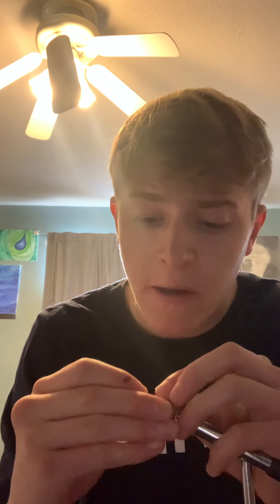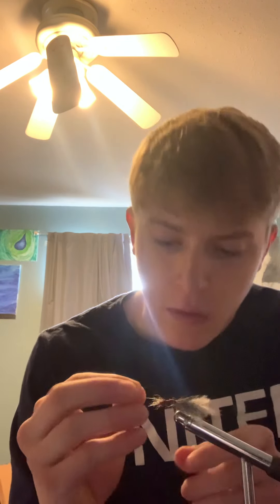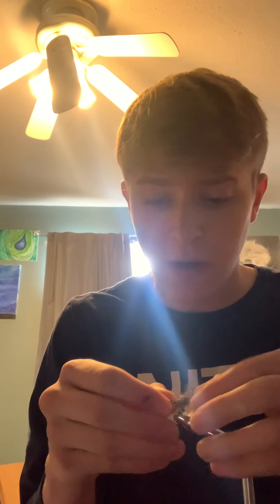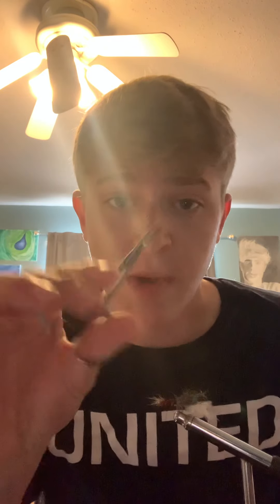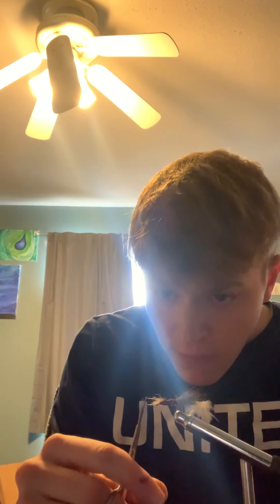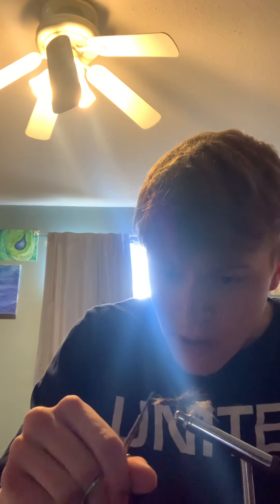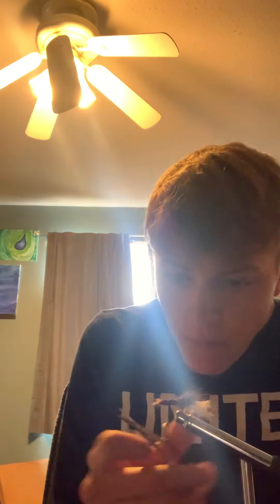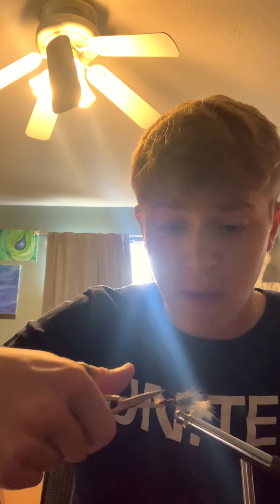How To Tie a Fly